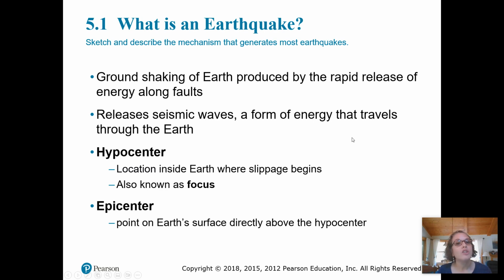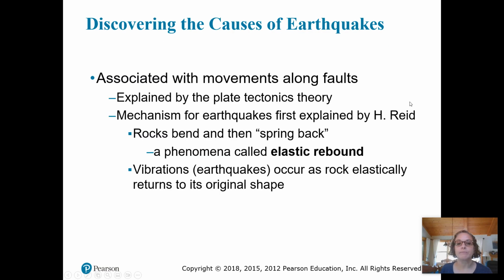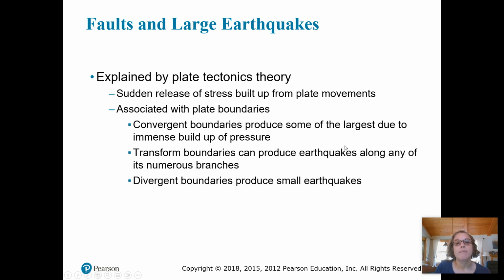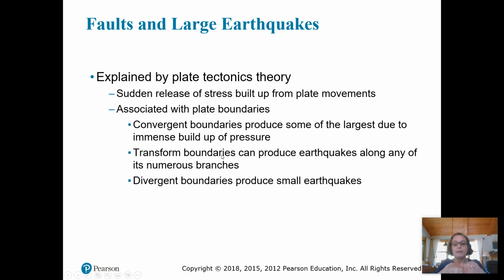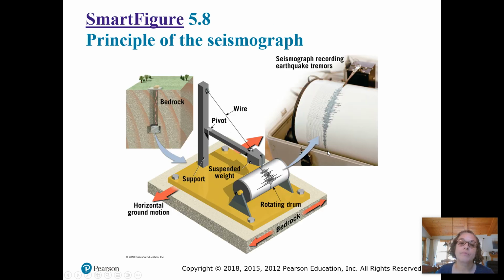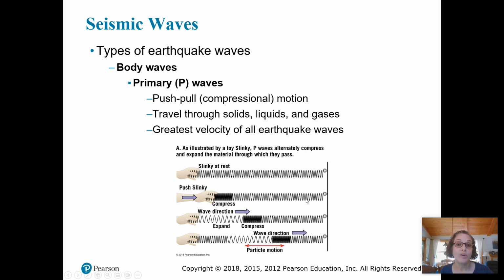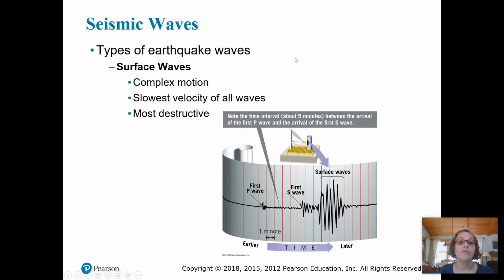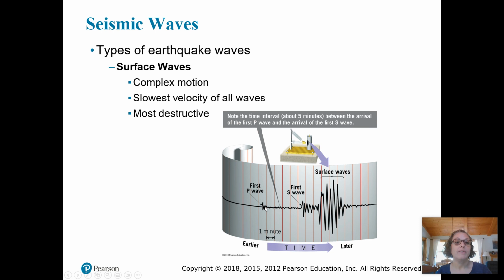Lecture 5.1 - 5.2